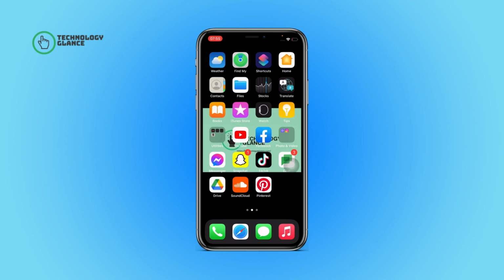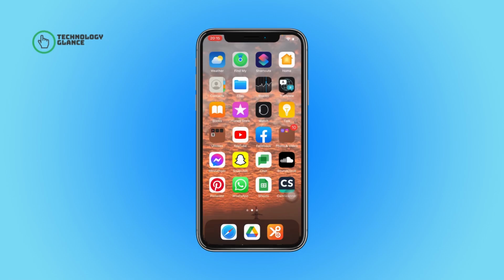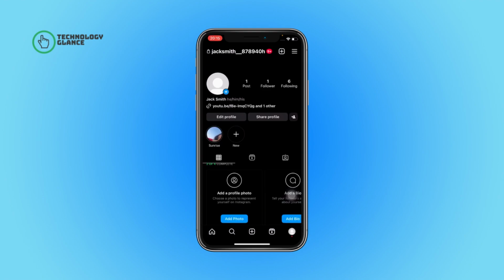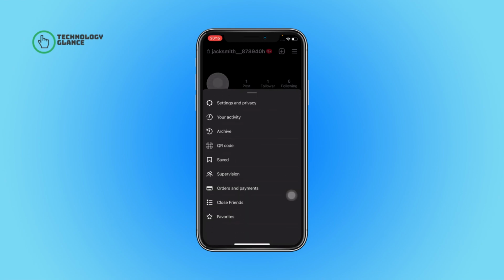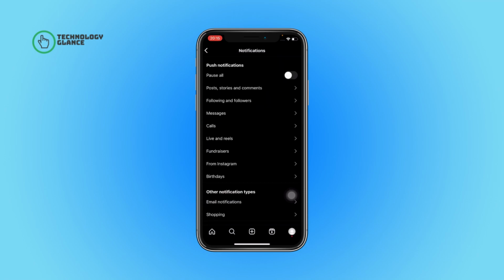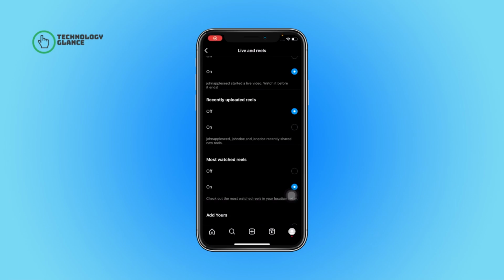How To Turn On Notifications For Recently Uploaded Reels On Instagram? | Technologyglance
In this video, we'll guide you on how to turn on notifications for recently uploaded reels on Instagram, ensuring that you stay updated with the latest and freshest content from creators on the platform. If you're interested in discovering new and exciting reels as soon as they are uploaded, this tutorial is for you.

Turning on notifications for recently uploaded reels allows you to receive timely alerts whenever a new reel is posted by your favorite creators or accounts you follow. We'll walk you through the step-by-step process of accessing the Instagram app, navigating to the settings, and enabling notifications specifically for recently uploaded reels.

Not only will you learn how to turn on notifications for recently uploaded reels on Instagram, but we'll also provide insights into the benefits of receiving these notifications and tips for discovering fresh and engaging reels. We'll empower you to be one of the first to watch and engage with the latest content, discover emerging creators, and stay on top of the reel trends.